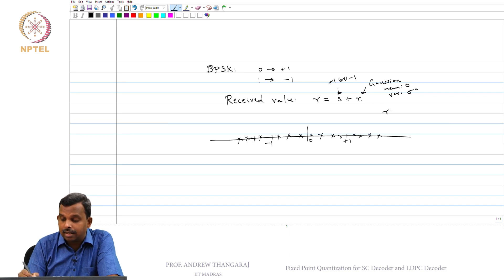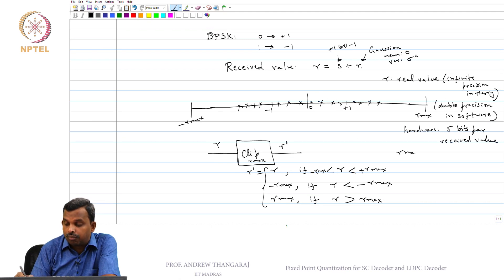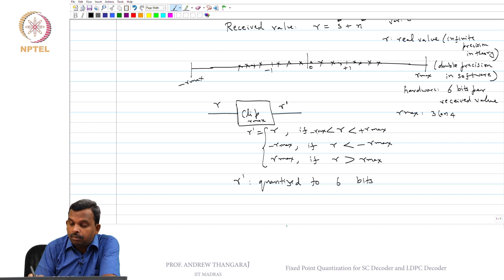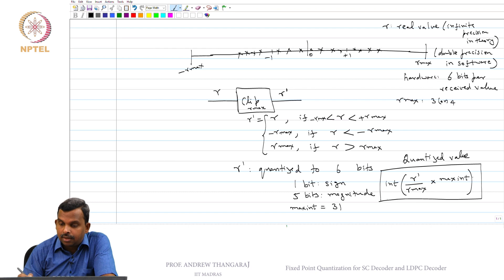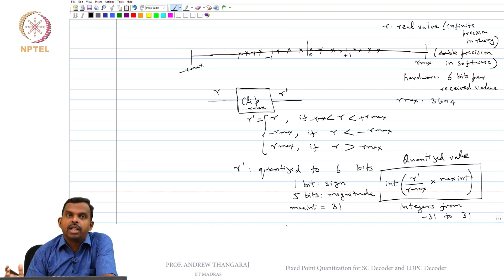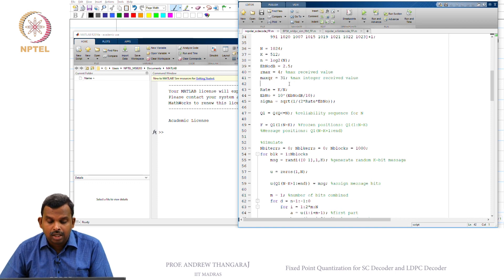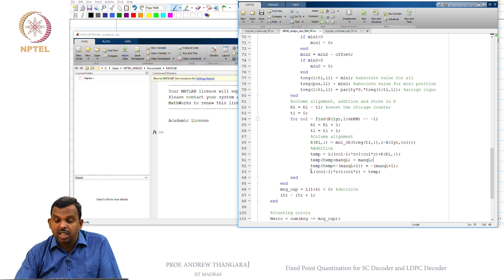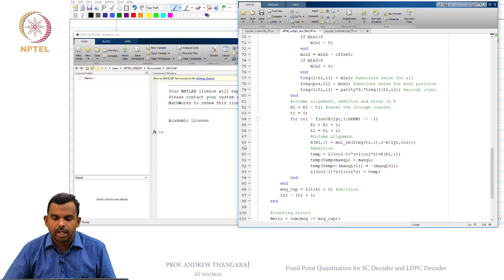Fixed Point Quantization for SC Decoder and LDPC Decoder